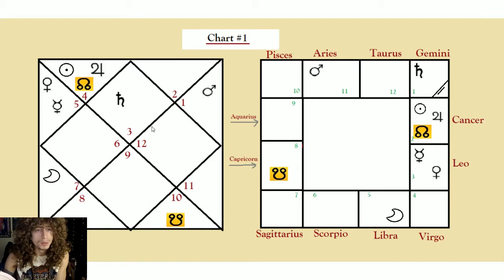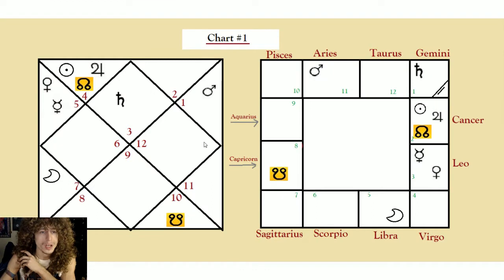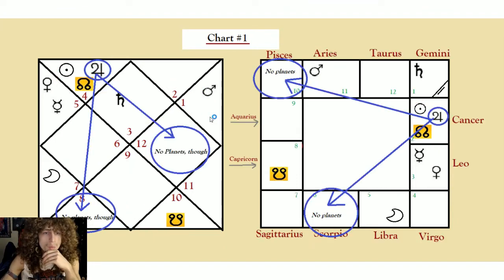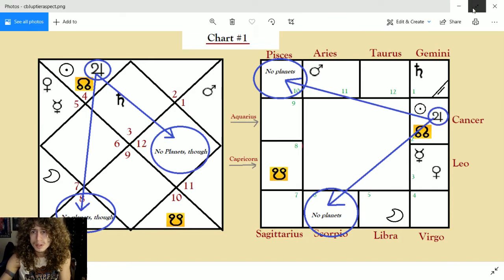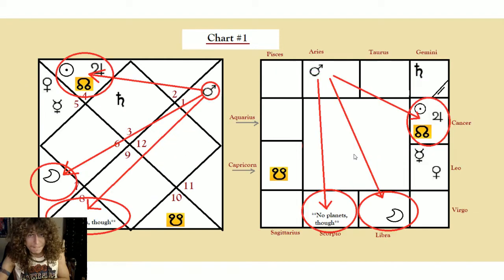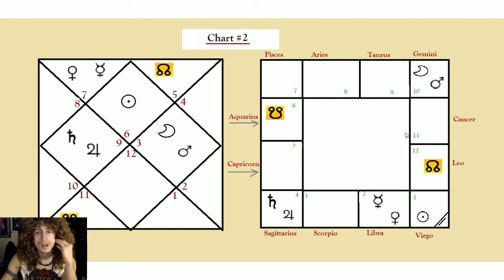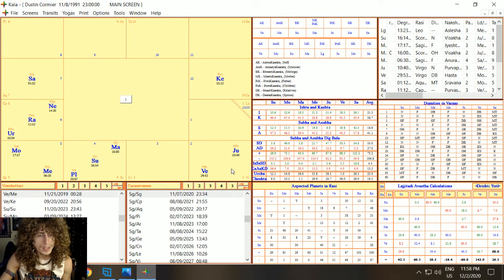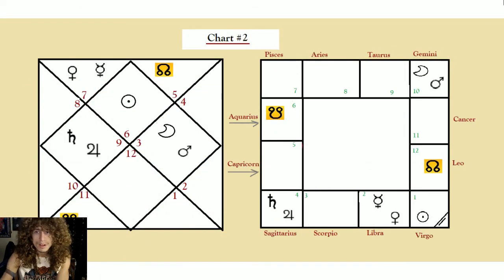Graha Aspects (18)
Part 18

Books mentioned in this video:

Light on Life," by Robert Svoboda and Hart de Fouw (Amazon.com Link)

Dustincormier.com

In this series, we will be reading from Robert E Svodoba and Hart de Fouw's "Light on Life: An introduction to the Astrology of India." This Jyotish masterpiece was published on the year 1996, in the midst of a storm of world interest in the Astrology of India which is called "Jyotish (The science of the light)" in Sanskrit.

Light on Life stands out because it gives a beautiful and poetic, yet firmly technical and experience-based rendition of the basic heart and philosophy of the veda, as it relates to Jyotish. It is the perfect place to begin understanding what Karma is, what it means to us, what it means to our chart, and what our past means to our basic destiny and dharma.

Thus, it is a highly recommendable book for those delving into Jyotish, who have found many strands and threads of separate information, but have no idea how to integrate them. I aim to break this volume further into digestible pieces for everyone to enjoy.

This series is intended for 2 reasons:
A - For Astrologers already interested in the Vedic Tradition, who have come to this series to unfold their present understanding more deeply through the framework of dedicated authentic Jyotish practitioners in the English language.
B - For Western interested in trying out the knowledge and wisdom of Indian Astrology, who want to see what possible applications of the craft that they could be (and certainly are!) missing out on.

***Please know, Amazon may collect a share of sales or other compensation from the links above.